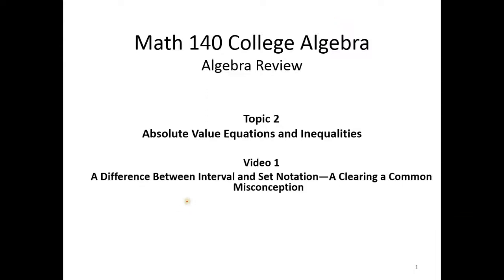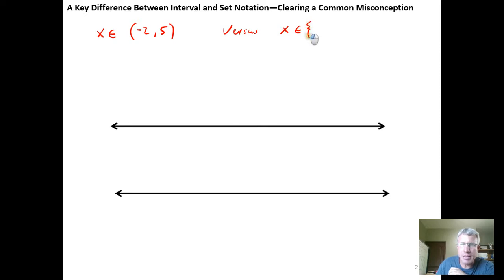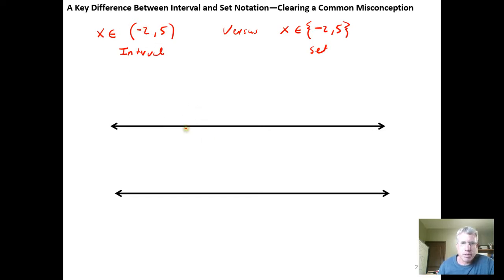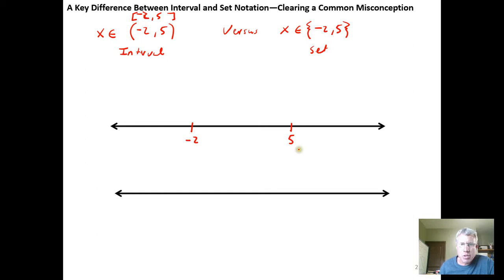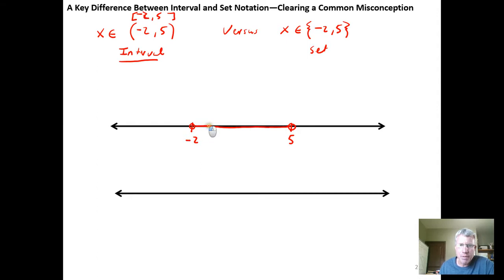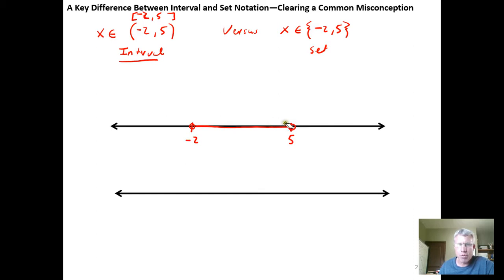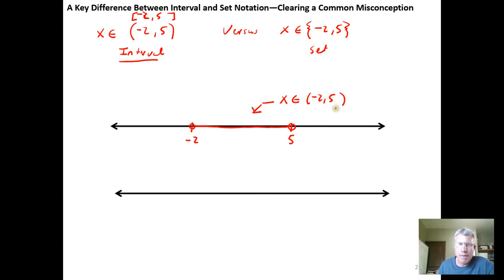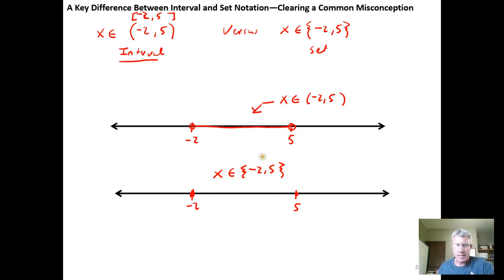A Difference Between Set and Interval Notation: Addressing a Common Misconception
In this video we look at the difference between interval and set notation when the have the form (a,b) or {a,b}.